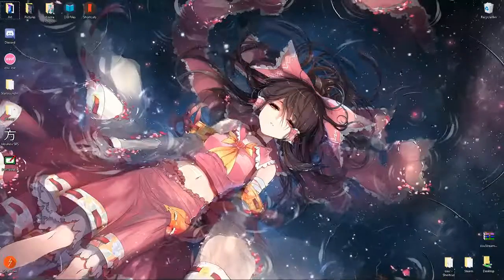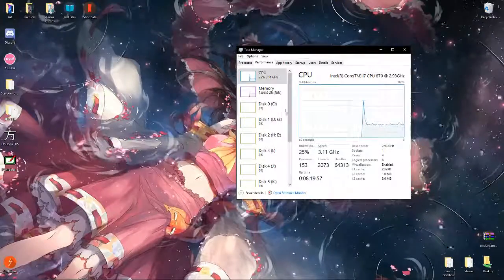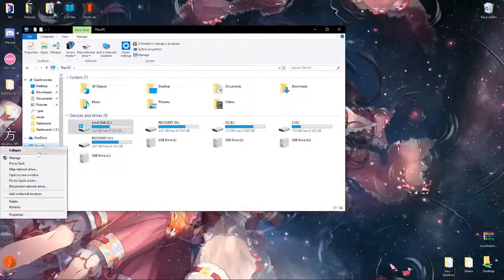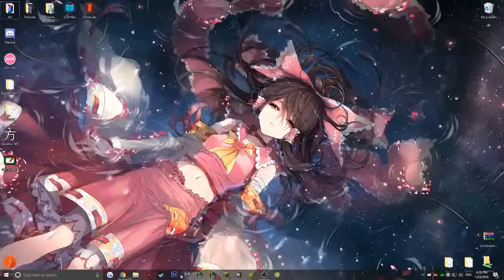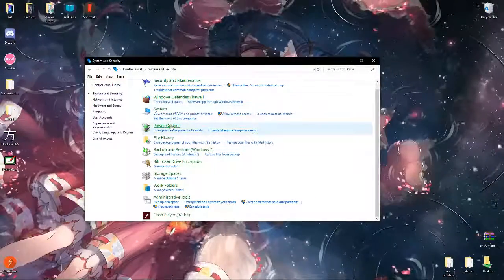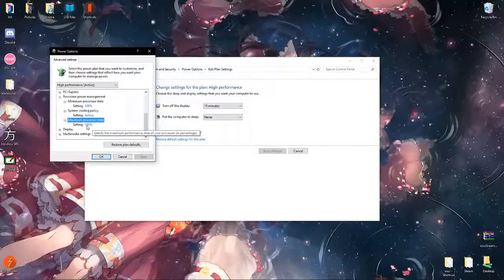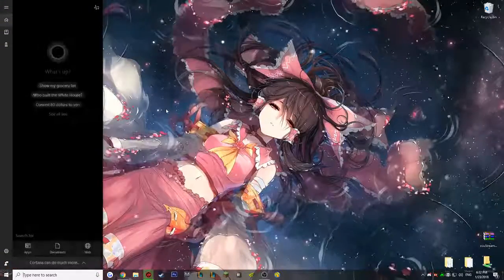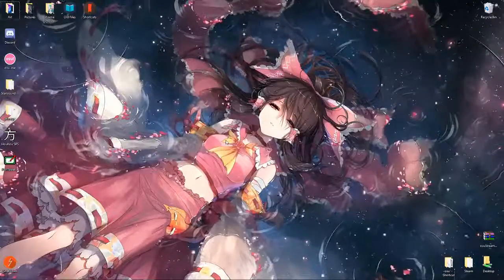How to find your PC Specs and optimize your PC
My graphics driver totally didnt crash at the end when it was updating :P